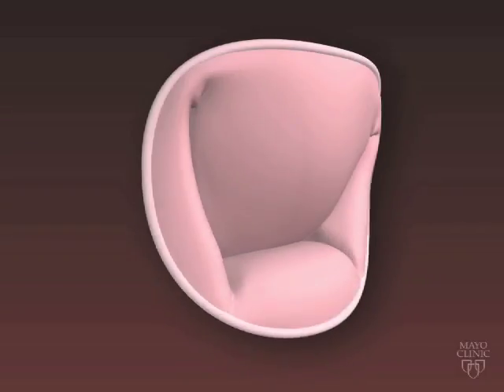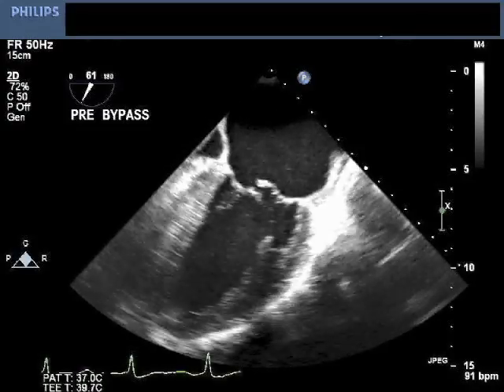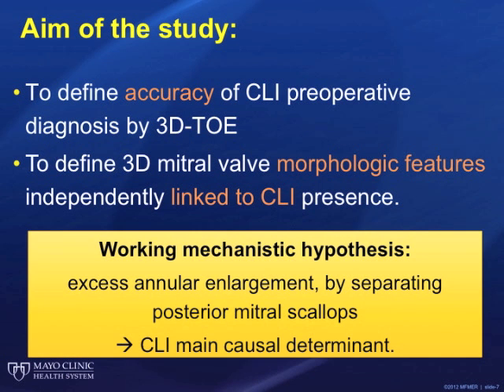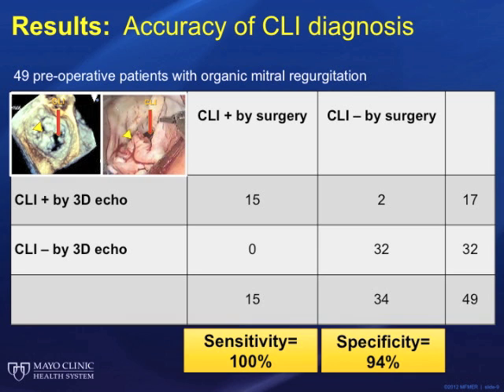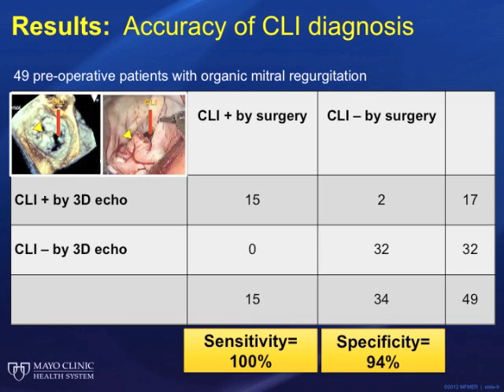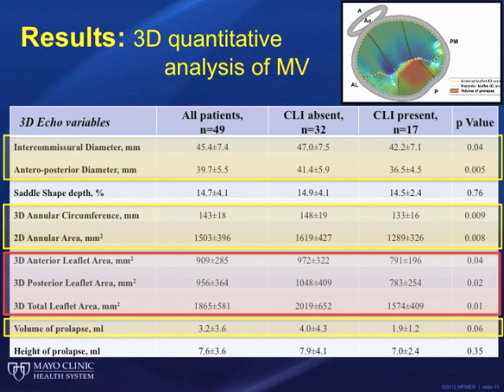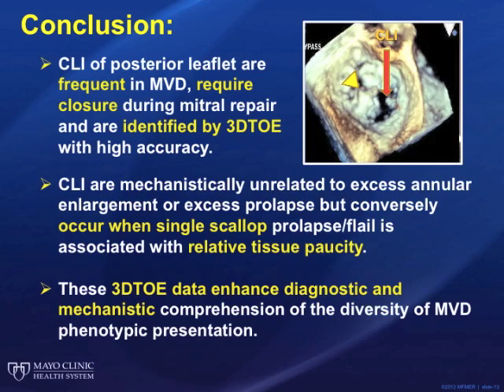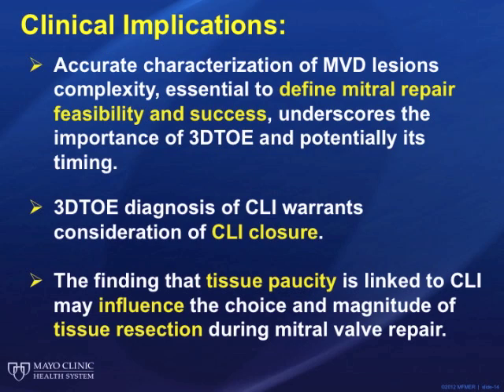Cleft-like Indentations in Myxomatous Mitral Valves by Three-Dimensional Echocardiographic Imaging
Abstract

Objectives
Cleft-like indentations, CLI, are deep separations between scallops of the mitral posterior leaflet observed in myxomatous mitral valve disease, MMVD, but their diagnosis, mechanisms and implications are unknown. Using 3D transoesophageal echocardiography, 3DTOC, we aimed at assessing diagnostic accuracy and defining mechanisms of CLI in patients undergoing surgery for MMVD.

Methods
3DTOC of mitral valve was acquired in 49 patients with MMVD and severe regurgitation prior to valve repair. Qualitative review compared 3DTOC diagnosis of CLI with surgical inspection. Mitral, annular and leaflet dimensions were quantified with dedicated software and compared between those with and without CLI.

Results
Diagnosis of CLI was made by 3DTOC in 17 while none was identified by 2D and was confirmed in 15 by surgical inspection. Mechanistically, LV diameters and mitral regurgitant volume, RVol, were similar with and without CLI. Conversely, mitral annulus was smaller with CLI. Prolapse volume tended to be smaller with CLI involving single posterior scallop at surgery with smaller 3DTOC leaflet area. During valve repair, surgical closure of all surgically diagnosed CLI was required.

Conclusions
Posterior leaflet CLI are frequent in MMVD, are identified by 3DTOC with high accuracy and require closure during valve repair. CLI are mechanistically not related to excess annular enlargement or excess prolapse. Conversely, CLI occur in the context of single scallop prolapse with tissue paucity causing excess separation of scallops. These 3DTOC data enhance diagnostic and mechanistic comprehension of the diversity of MMVD phenotypical presentation.